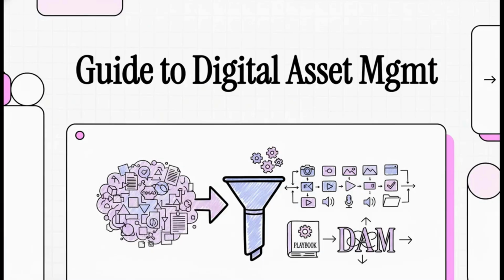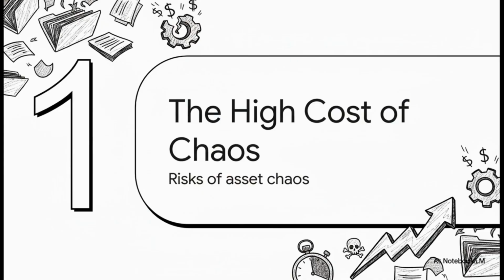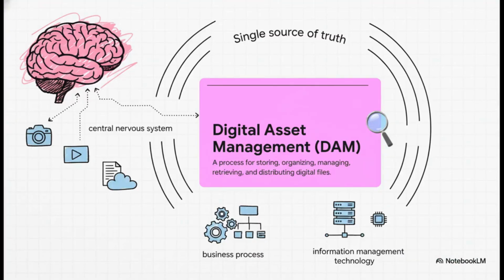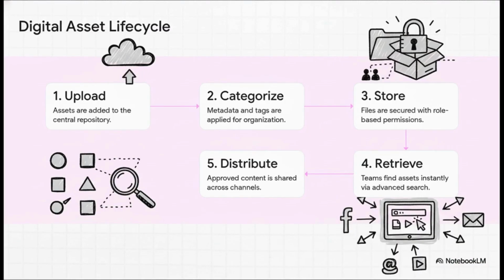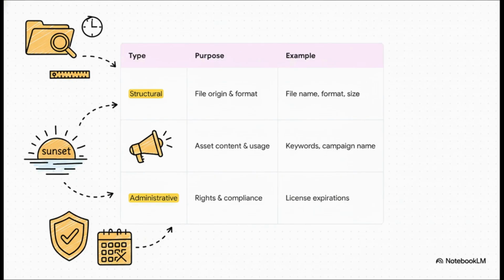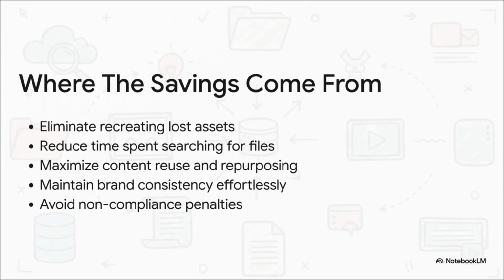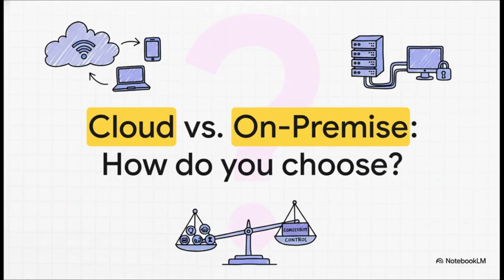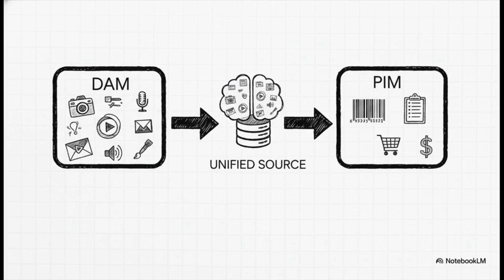What is Digital Asset Management (DAM)?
Is your team losing hours every week hunting for the "final" version of a product image or video? Discover how a Digital Asset Management (DAM) system can transform your productivity and speed-to-market

In this video, we dive into the essentials of DAM—a centralized hub that organizes, stores, and distributes your brand's most valuable media. We discuss how DAM eliminates "file-hunting" fatigue, ensures 100% brand consistency, and provides secure access to internal teams and external partners alike. From high-res product shots to promotional videos, learn how to treat your media assets like the investments they are.